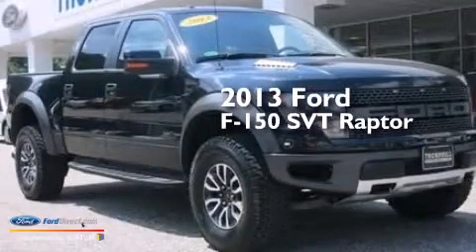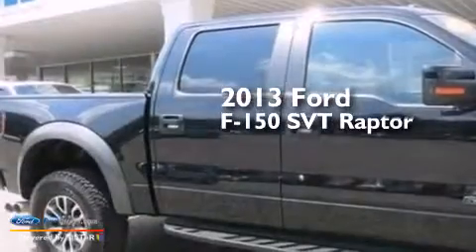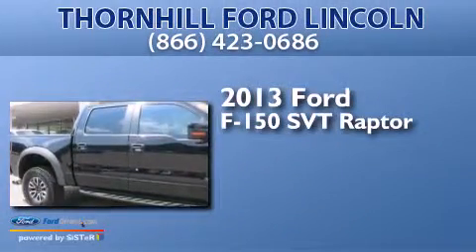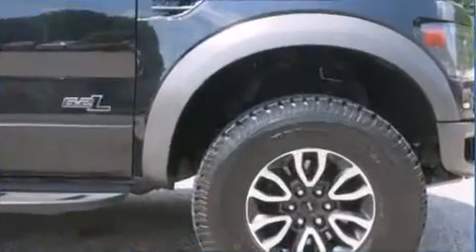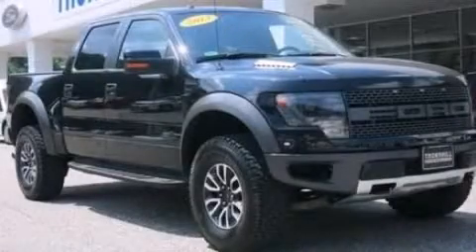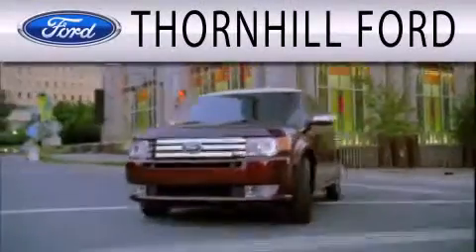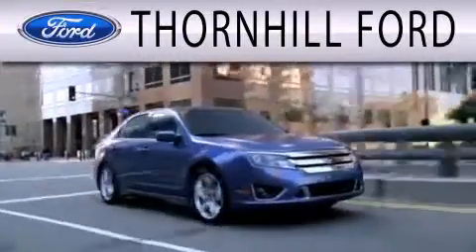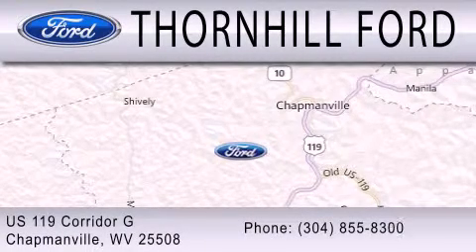Used 2013 FORD F-150 Chapmanville WV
We have been honored to serve the Chapmanville WV area , we promise that your experience at our dealership will exceed your expectations ! Year : 2013 Make : FORD Model : F-150 Engine : 6.2L V8 16V MPFI SOHC Trans . : 6-SPEED AUTOMATIC Exterior : TUXEDO BLACK METALLIC Miles : 6,900 Interior : BLACK Stock : F1616 Thornhill Ford Lincoln US 119 Corrider G Chapmanville , WV 25508